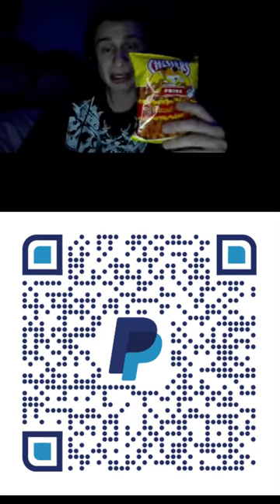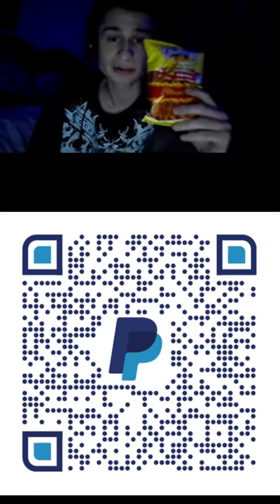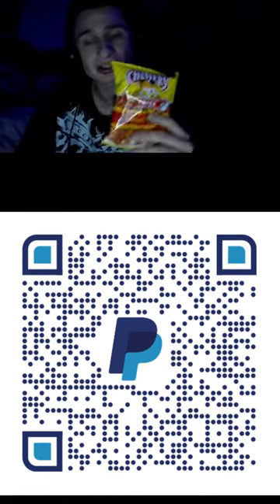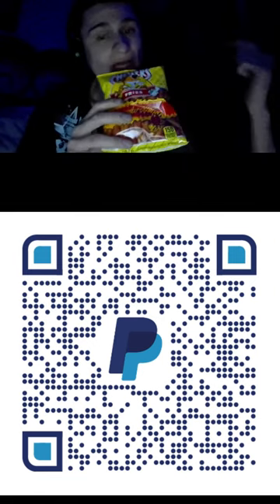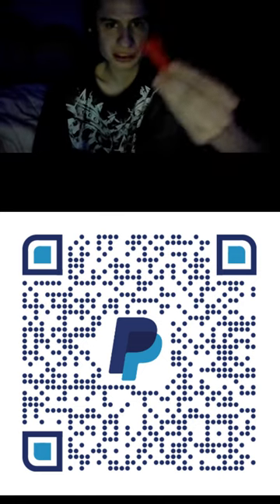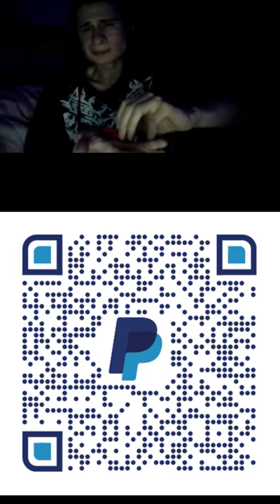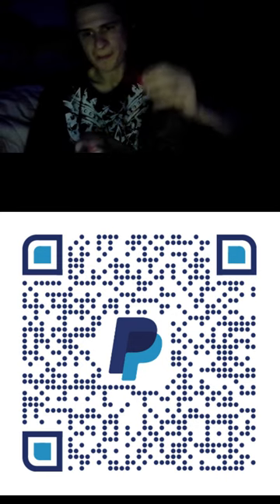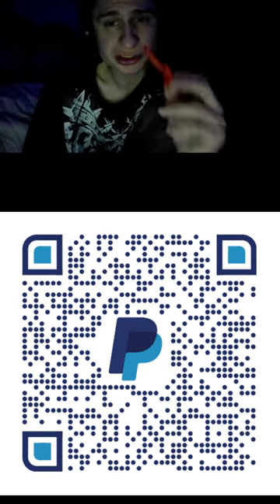fanof reacts tries flamin hot cheetos fries